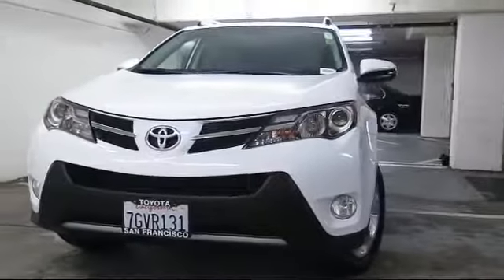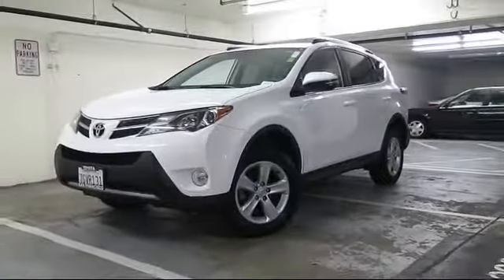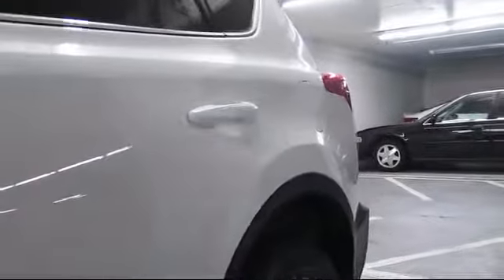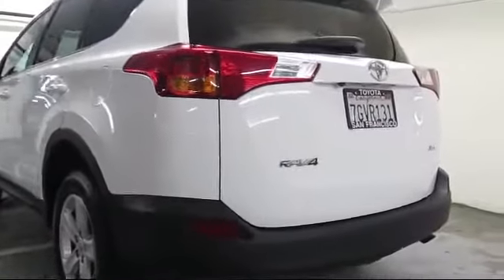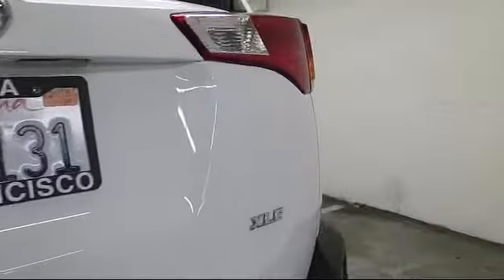2014 Toyota Rav4 Sport Utility XLE San Francisco Daly City San Mateo San Rafael San Bruno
2014 Toyota Rav4 Sport Utility XLE Stock Number: 28204G Vin:2T3WFREV6EW113276.

3800 Geary Blvd.